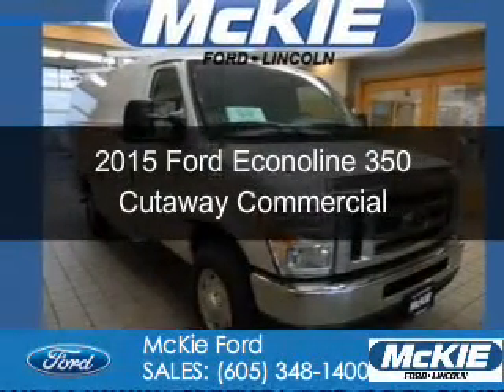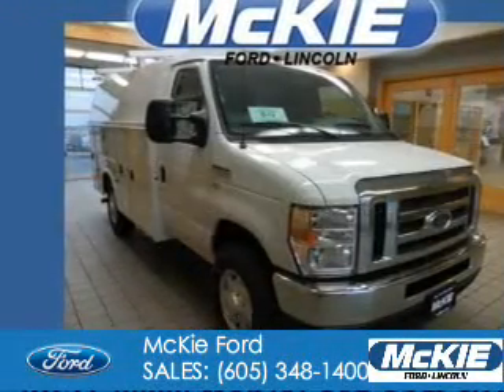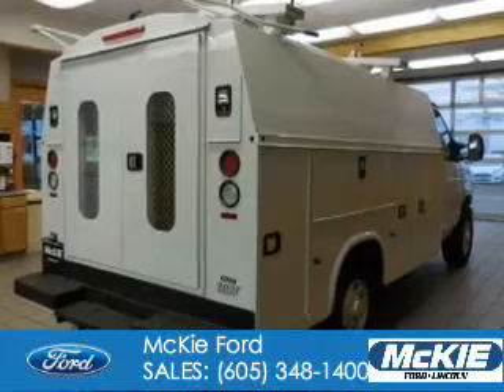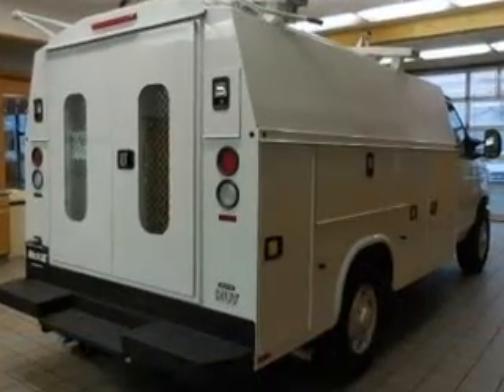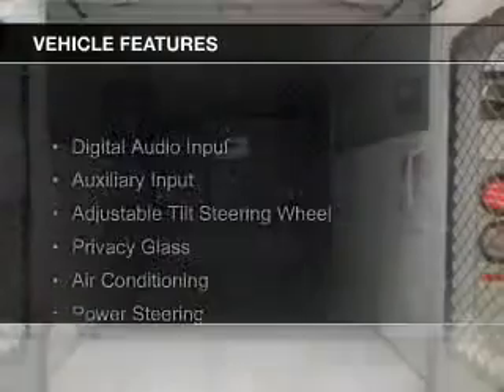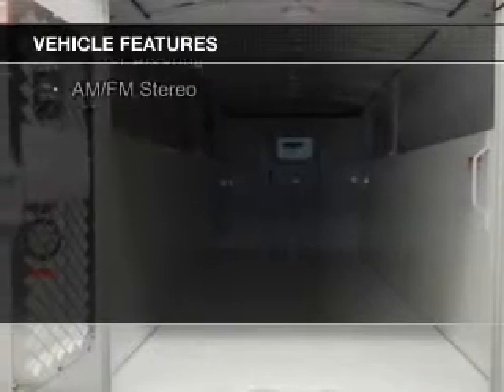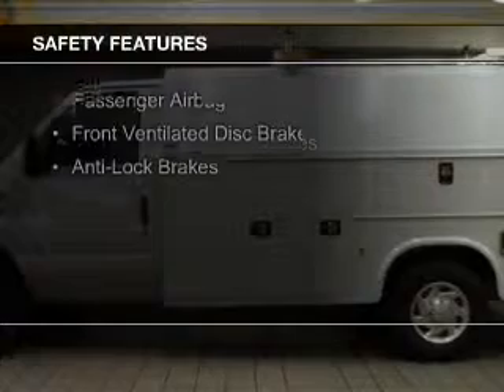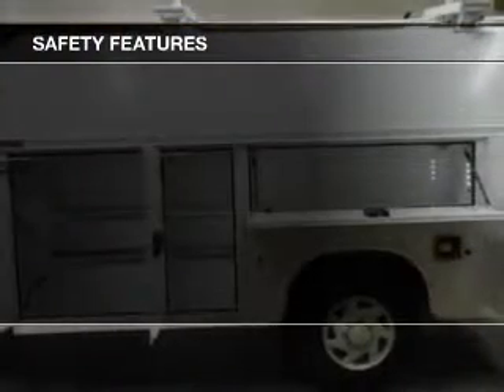2015 Ford Econoline 350 Cutaway - Rapid City SD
Phone:
Year: 2015
Make: Ford
Model: Econoline 350 Cutaway
Trim: Commercial
Engine: 5.4 liter 8 cylinder 16 valve
Transmission: 5-Speed Automatic
Color: Oxford White
Mileage: 12
Address:
7 Omaha Street